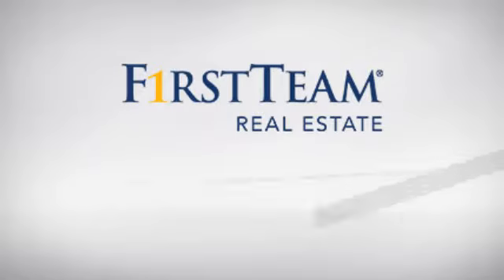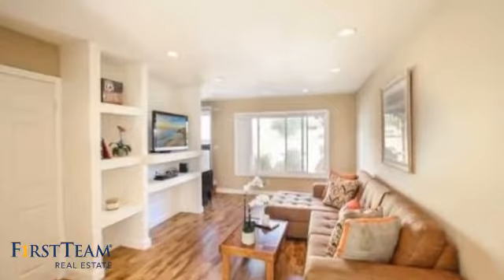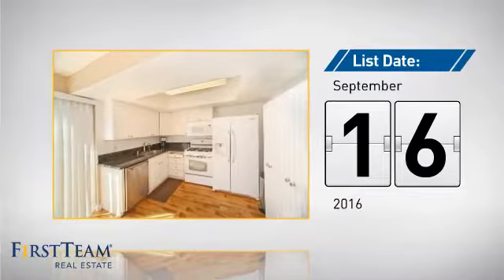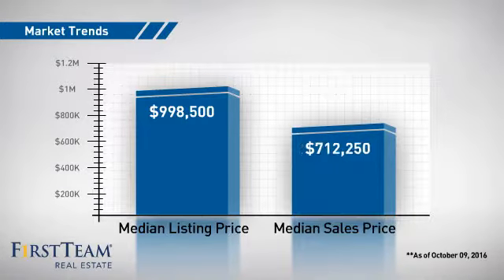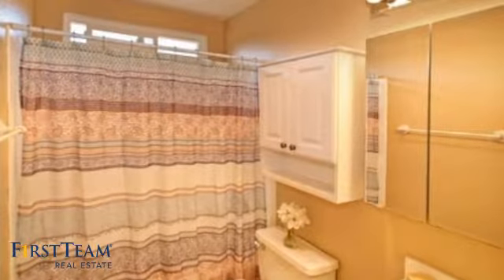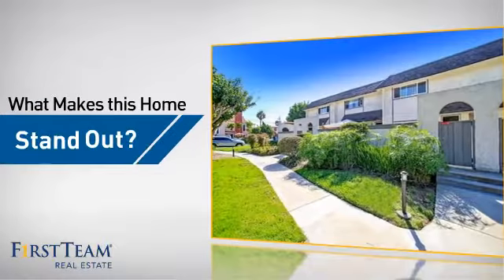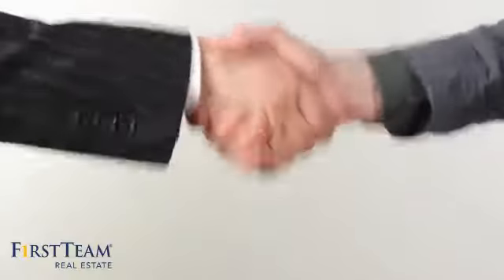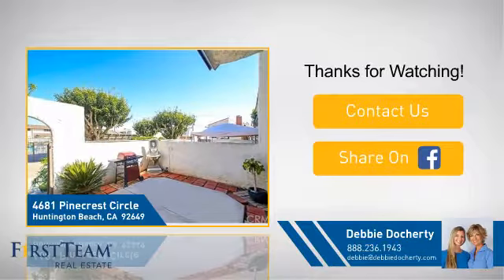4681 Pinecrest Circle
Bright, spacious condo in desirable Harbour Village community, close to beach, harbor, schools, Huntington Harbor Mall shops and restaurants, and more! This charming 2 bedroom condo features 2 separate enclosed patios, detached 1 car garage with access from back patio, renovated kitchen with granite countertops, stainless steel sink, new laminate flooring, new windows and sliding glass door, and so much more! Additional features include downstairs powder room with custom pedestal vanity and vessel sink, large upstairs bathroom, 2 spacious upstairs bedrooms with ceiling fans, and so much more. Fabulous location within the community facing the private pool, spa and clubhouse. Must see!!